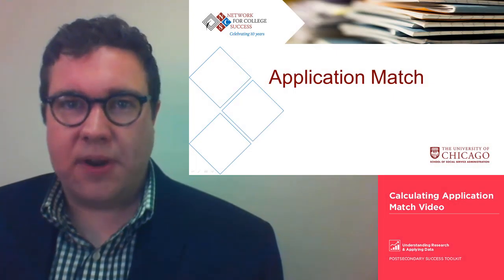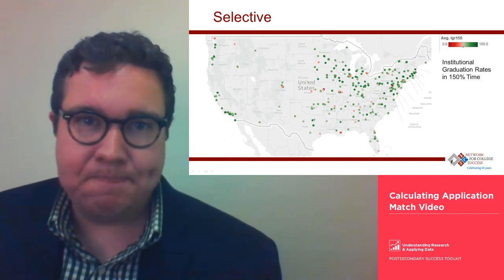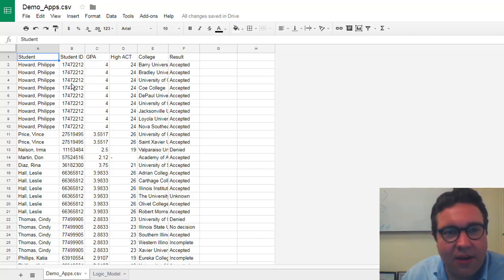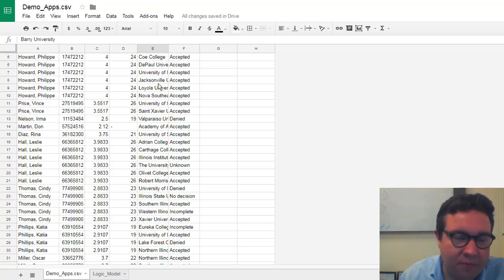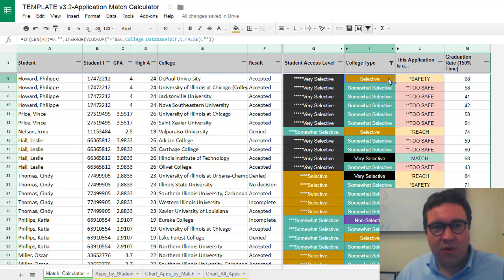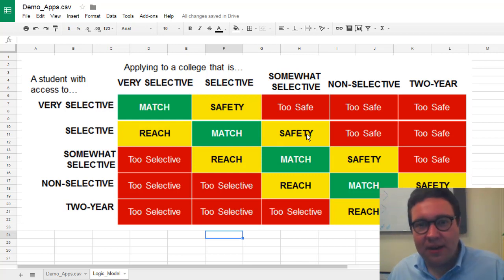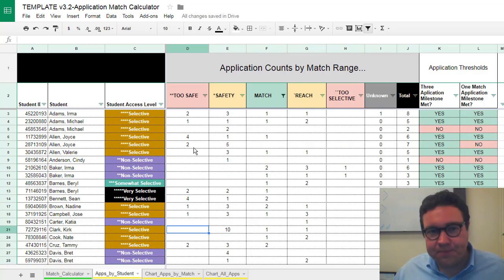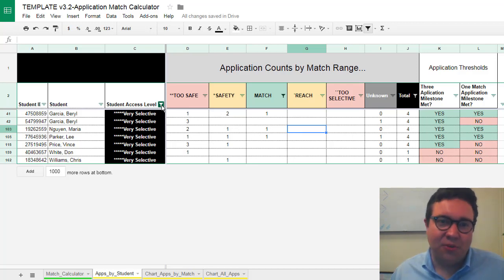NCS Postsecondary Success Toolkit: Calculating Application Match Video